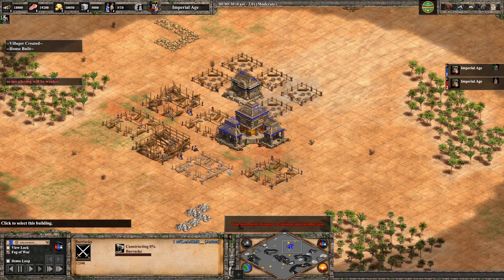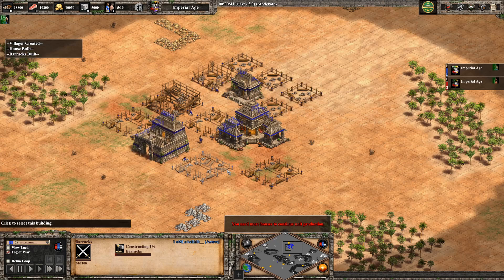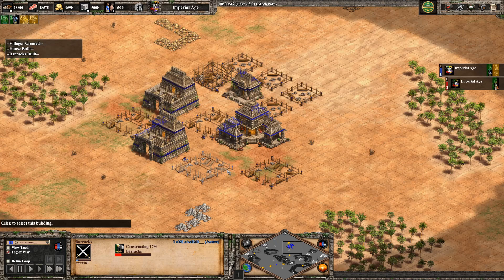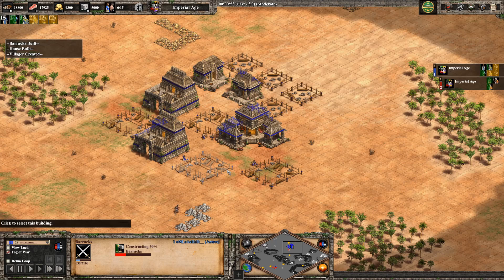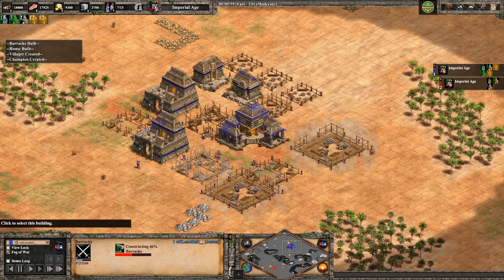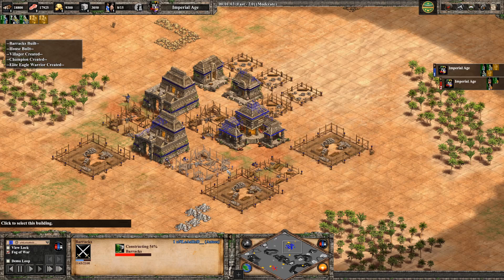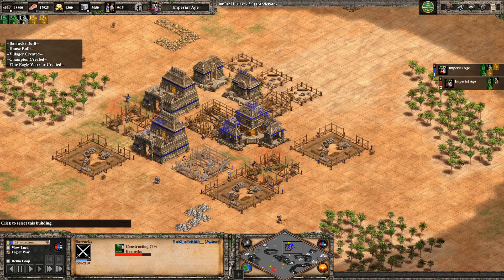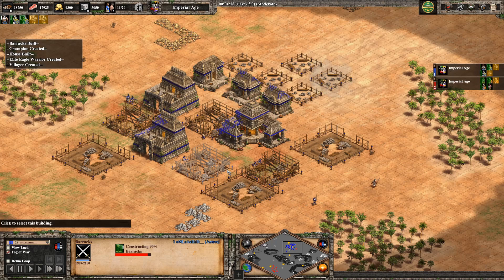Aztec BO for DM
In this video I demonstrate the Aztec build order for DM as a reference for newer players.